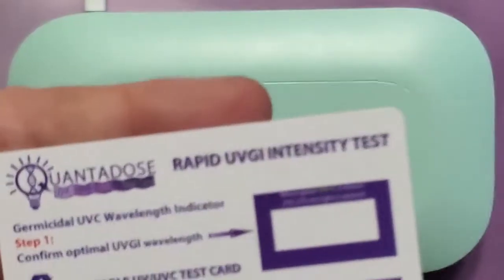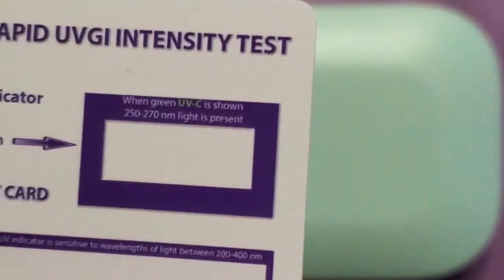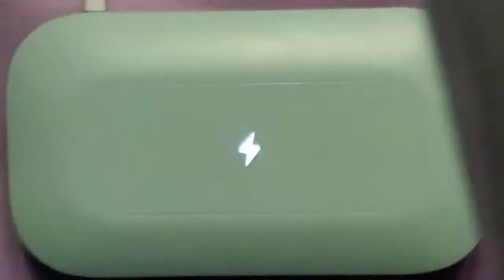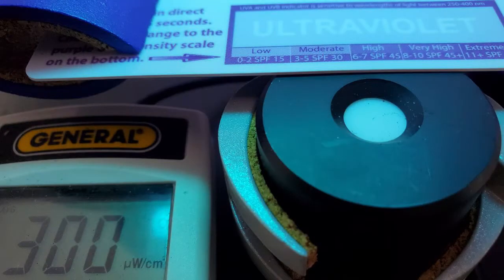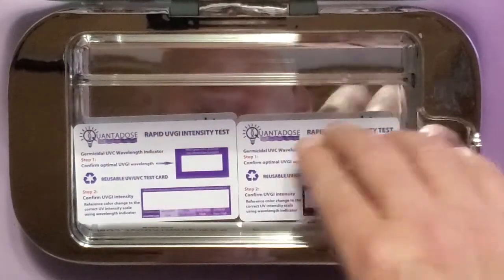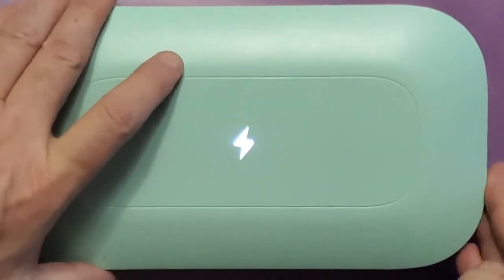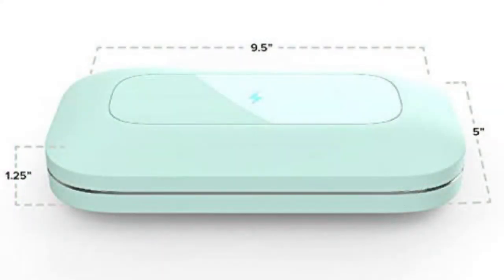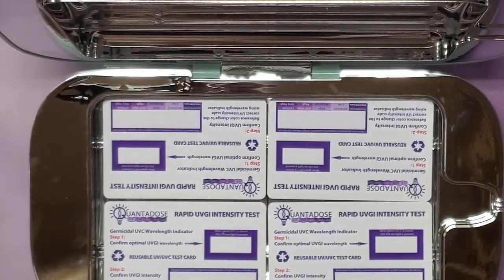QuantaDose UVC Tester Card Testing Phonesoap Pro UV Phone Sterilizer Review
The 15 Second QuantaDose UVC light power test (Above 300 µW/cm²) and instant UVGI wavelength test is performed on the PhoneSoap Pro, a UV Light Sanitizer that fits all sizes of phones.  PhoneSoap Pro sanitizes phones, keys, cards & money.  Your cell phone is the third hand you don't wash. Sanitize it with the PhoneSoap Pro UV light tested by QuantaDose to deliver powerful UV from 4 UVC light bulbs.   Two UV-C lamps on the top and two UVC lamps on the bottom.   In this video 4 QuantaDose UV test cards fit in the Phonesoap Pro UV smartphone sterilizer without touching!